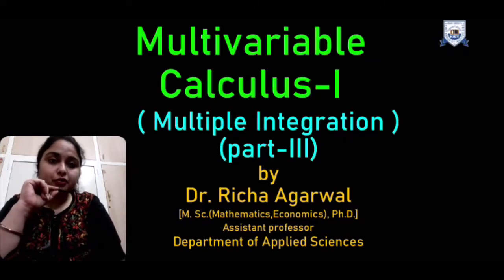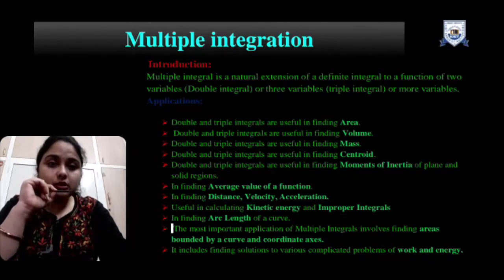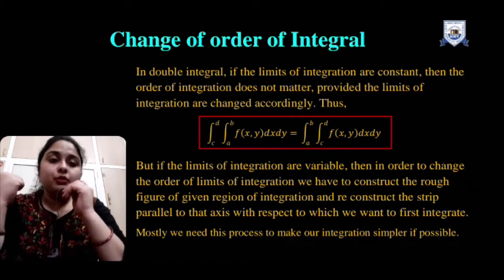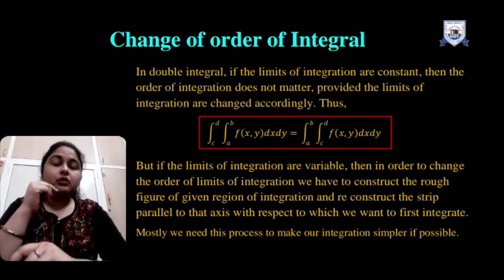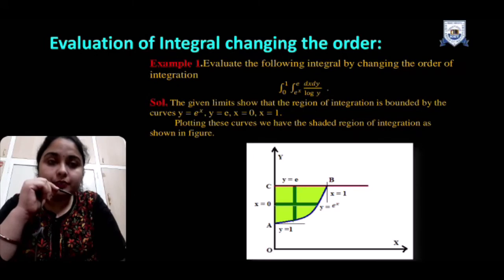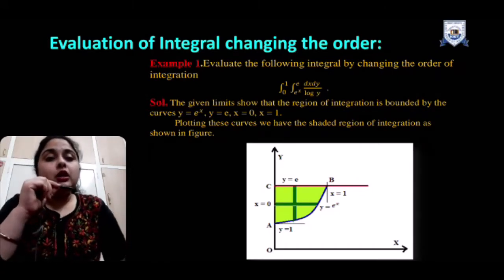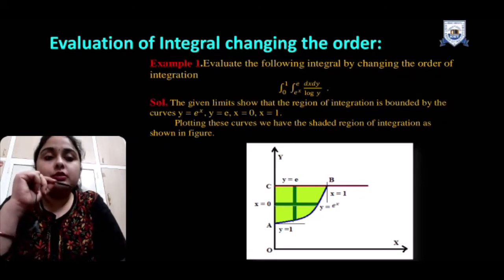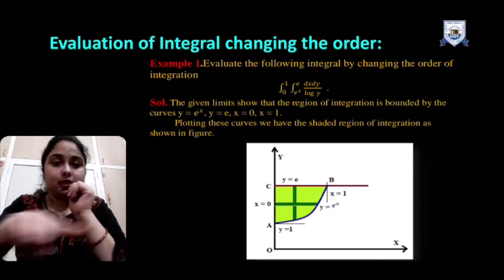L - 27 | Unit - 4 | Multiple integral Change of order of integral | Engineering Mathematics 1